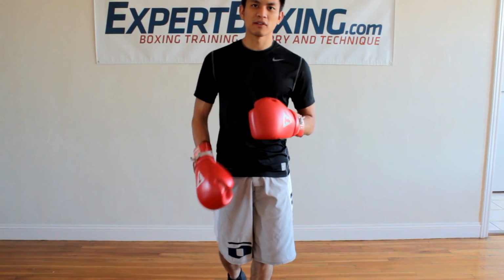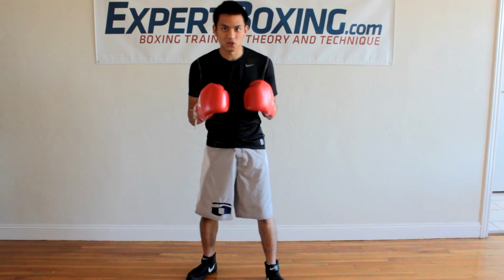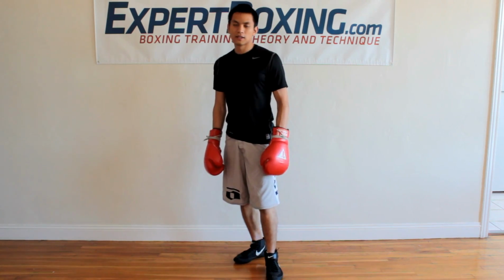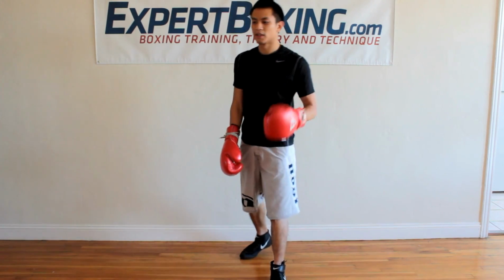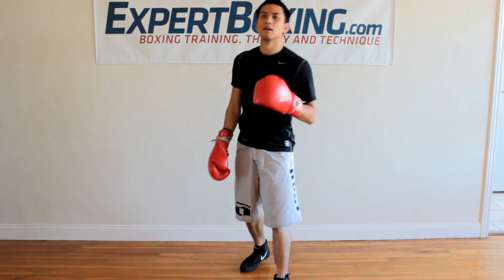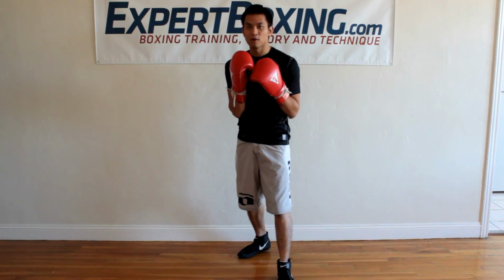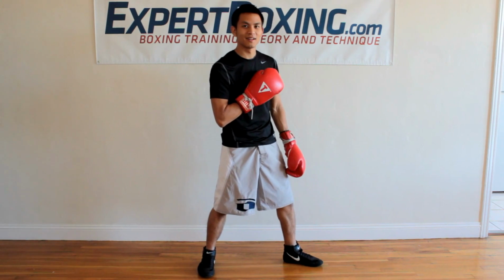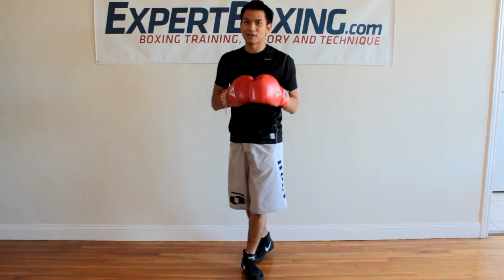Boxing Stances and Style Explained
Going over the different boxing stances and boxing styles, explaining what you're likely to see and expect from different fighting stances. Just a quick breakdown and help introduce different ideas from positioning your hands and feet differently.

Intro - 00:00
Basic boxing stance - 00:08
Boxing Stances #1 (Square Stance) - 00:16
Boxing Stances #2 (Sideways Stance) - 00:57
Boxing Stances #3 (The Left Hand Variation) - 01:27
Boxing Stances #4 (The Right Hand Variation) - 02:40
Boxing Stances #5 (Peekaboo Position) - 03:29
Boxing Stances #6 (Hands Down) - 04:10
Boxing Stances #7 (Hands Way Up) - 04:43

- advanced boxing courses and membership videos